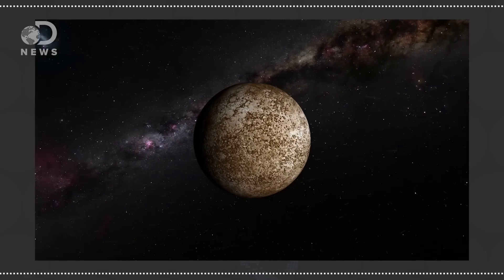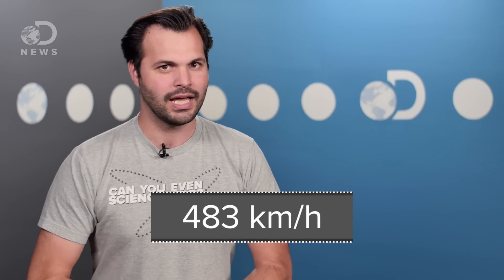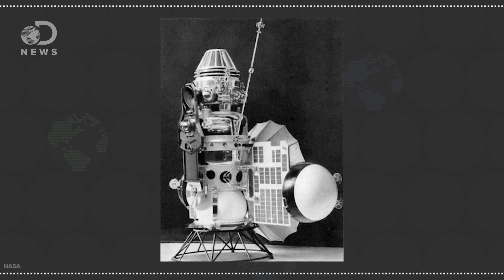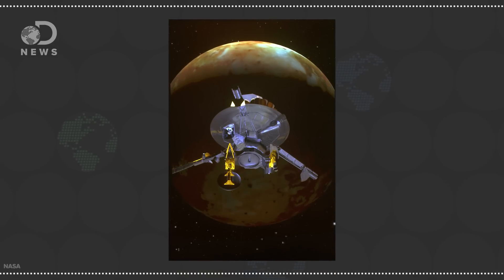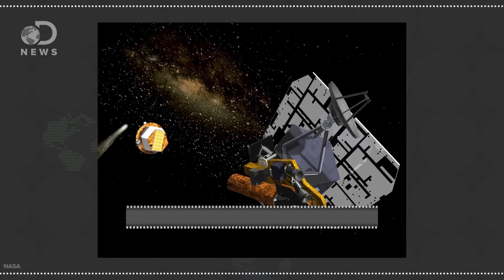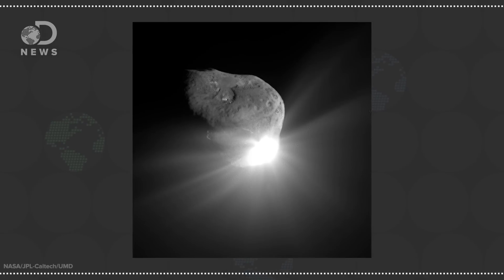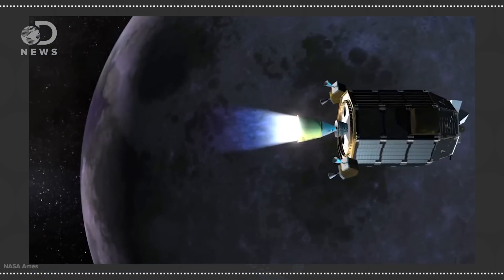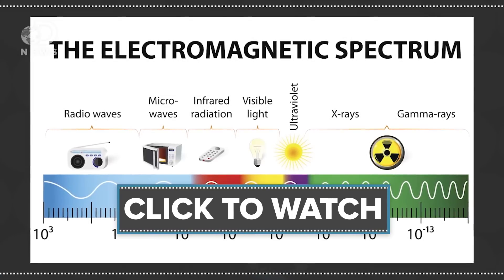Why Did NASA Crash A Satellite Into Mercury?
NASA sends spacecrafts to planets all the time. Why do they spend the money to do so if they're just going to crash them into the planet?

Spacecraft Set for Death Plunge Into Mercury
"The MESSENGER spacecraft -- which stands for MErcury Surface, Space ENvironment, GEochemistry, and Ranging -- will end its run and dive into Mercury at 3:26:02 p.m. ET today, the U.S. space agency said."

"MESSENGER's dual-mode, liquid chemical propulsion system is integrated into the spacecraft's structure to make economical use of mass. The structure is primarily composed of a graphite epoxy material. This composite structure provides the strength necessary to survive launch while offering lower mass. Two large solar panels, supplemented with a nickel-hydrogen battery, provide MESSENGER's power."